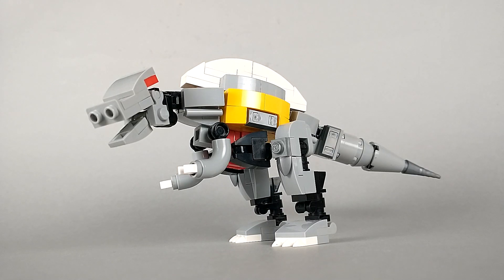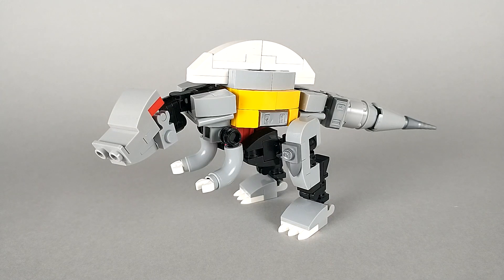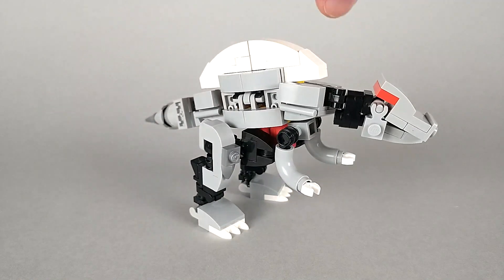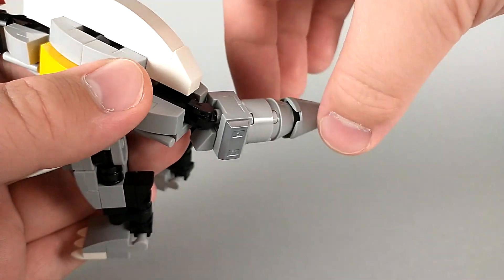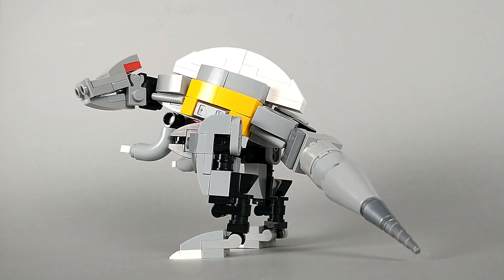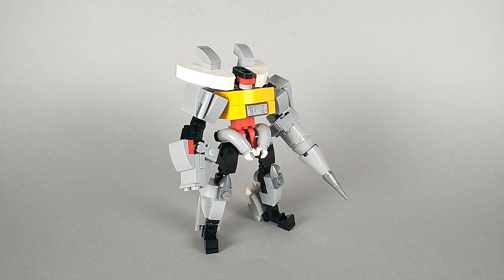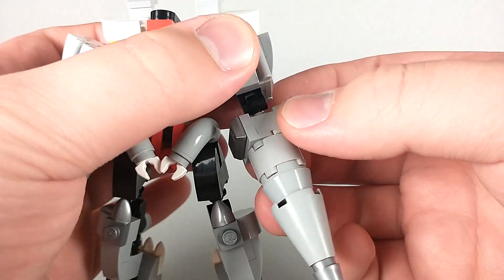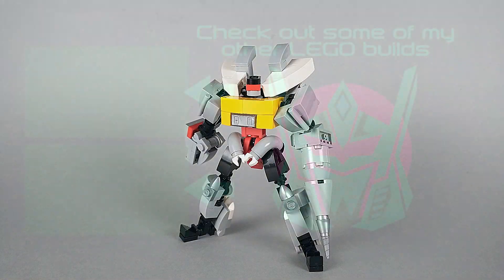Lego Transformers #48 Scorn (G1)